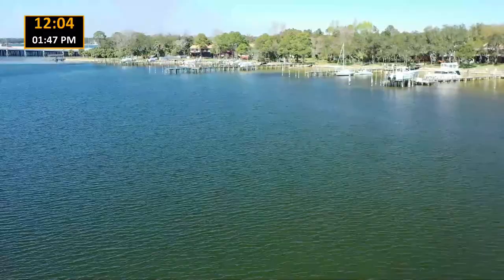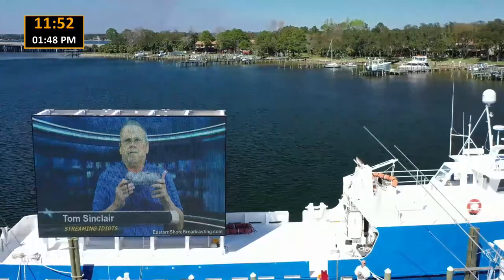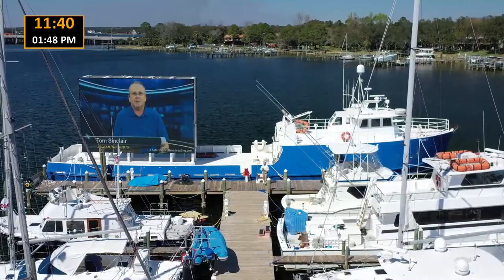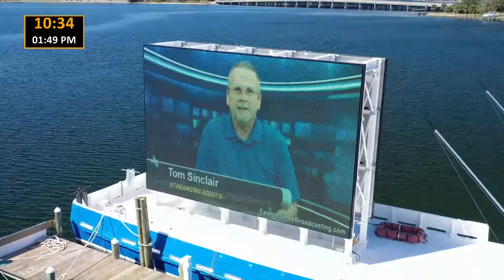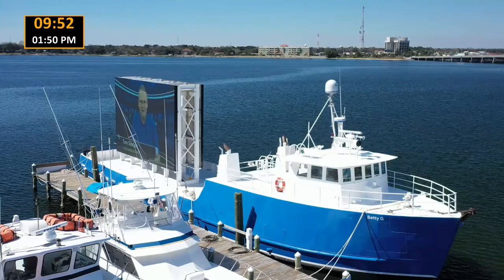Streaming Idiots Live with Eric Pratt & Kiloview E1 NDI Encoder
A semi-review of the Kiloview E1 Encoder featuring NDI/HX, SRT, RTMP encoding and soon to include NDI/HX2.